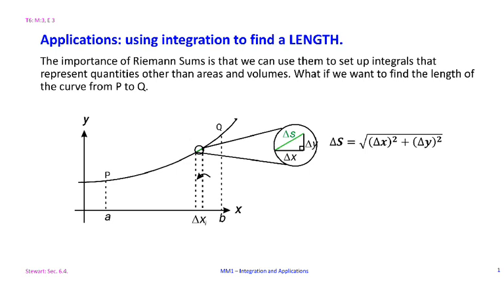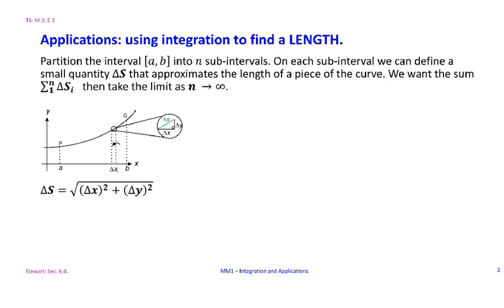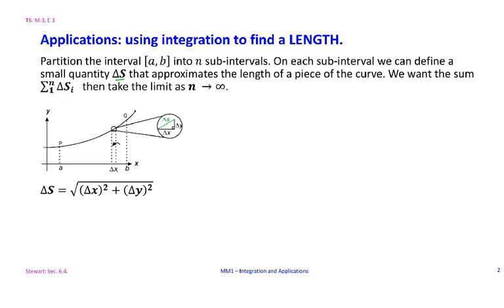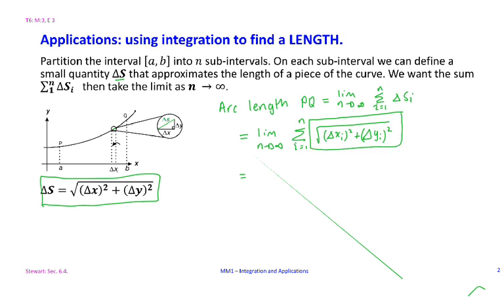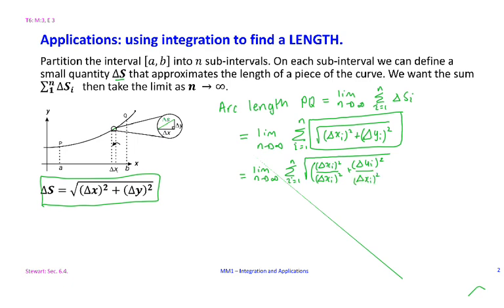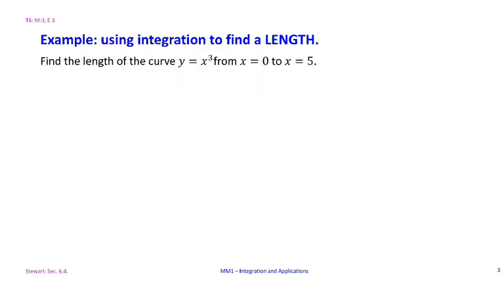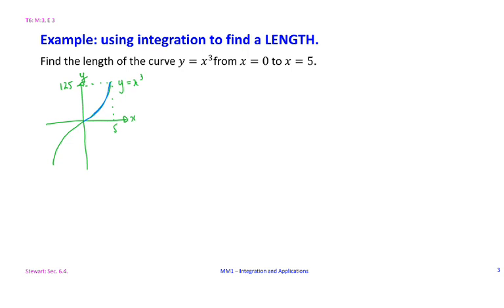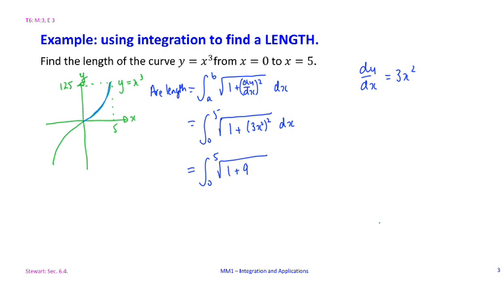03_W6_MM1_Length_Curve